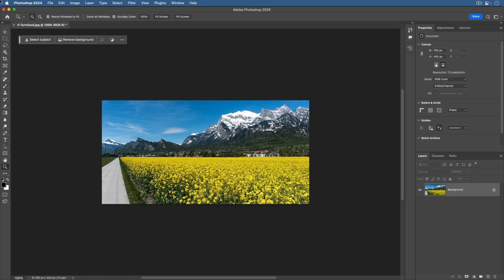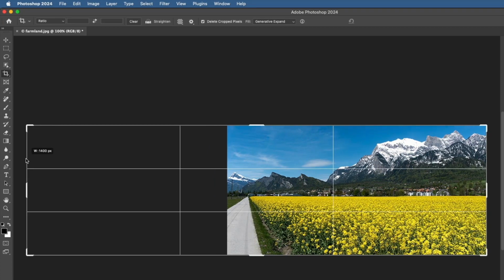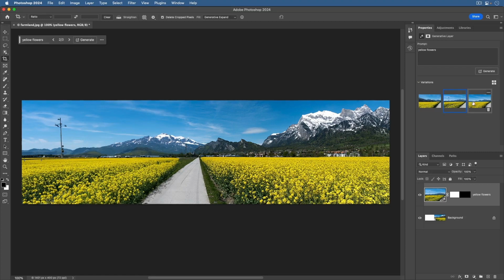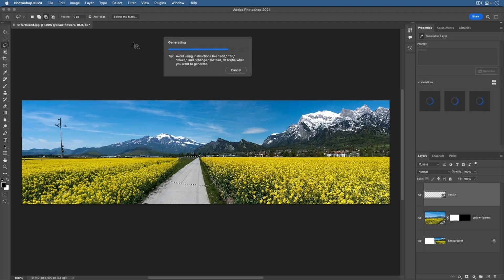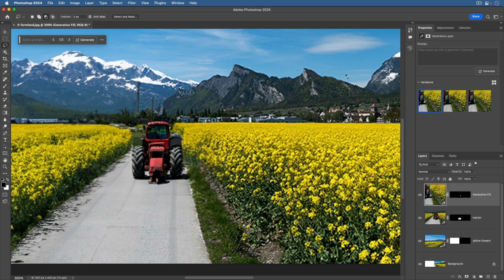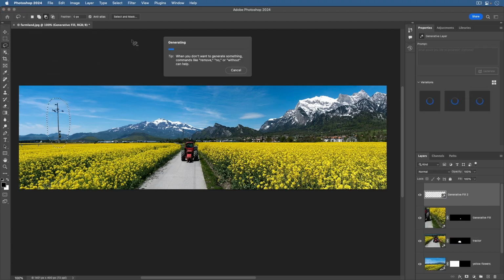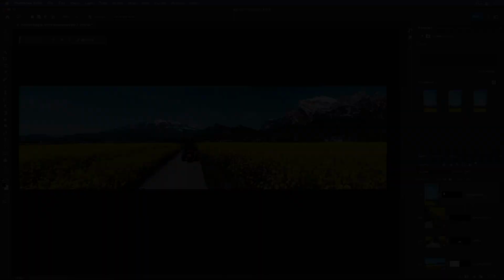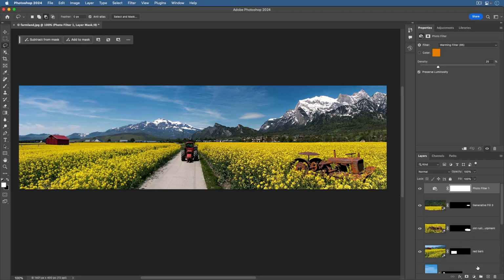How to apply multiple generative AI techniques in Photoshop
Use Generative Fill and Generative Expand to add to, remove from, and expand an image.
Use more than one generative AI technique on an image

Bring together everything you’ve learned about generative AI in Photoshop, using Generative Fill and Generative Expand to add to, remove from, and expand an image.

Instruction by

Jan Kabili

maksana photo